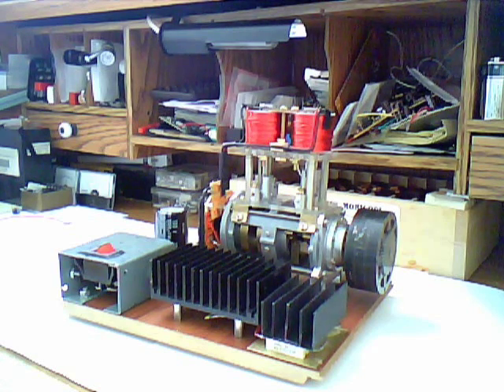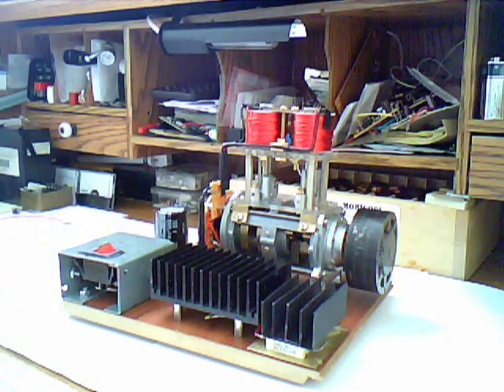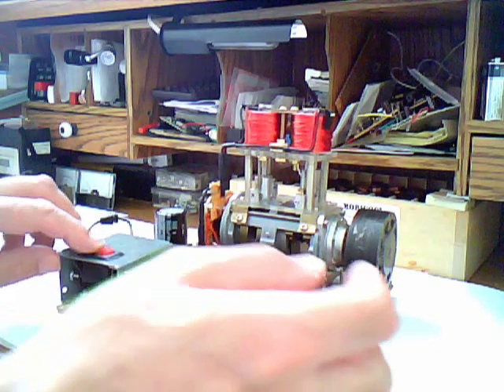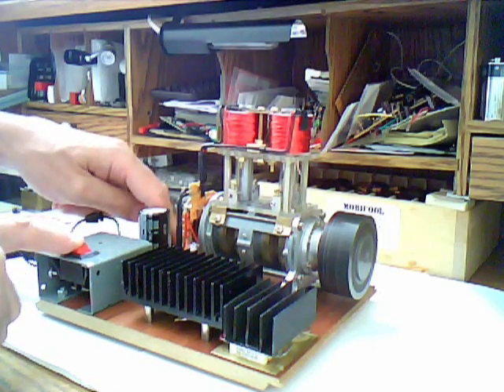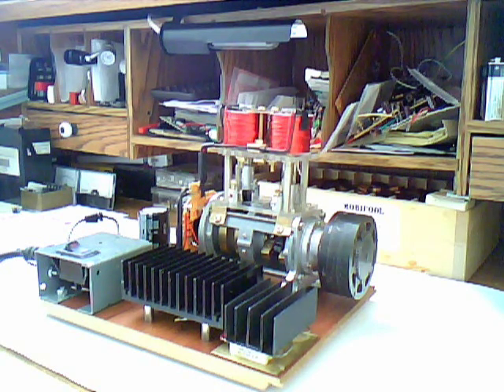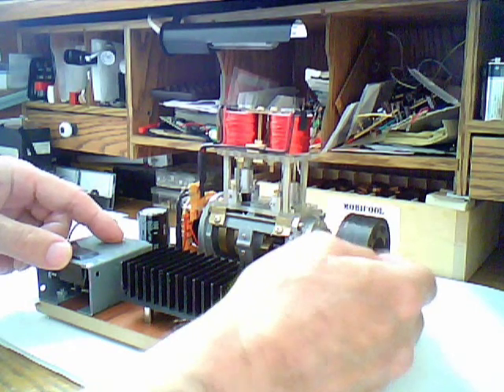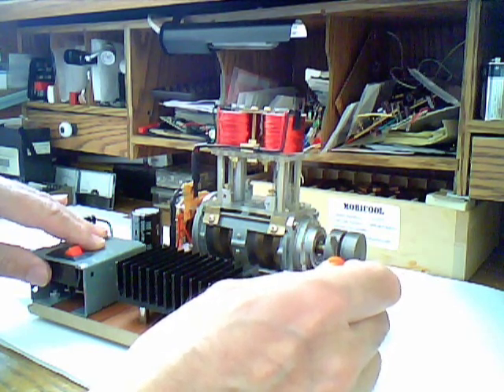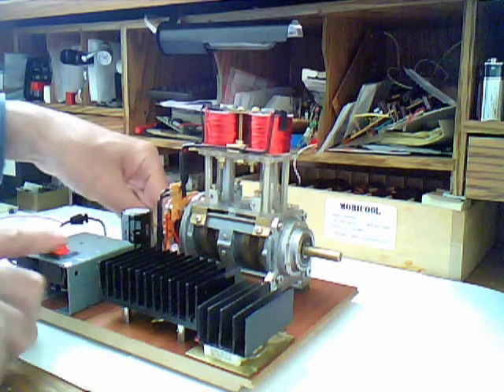AN ELECTRIC 2 PISTON ENGINE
electric reciprocating engine